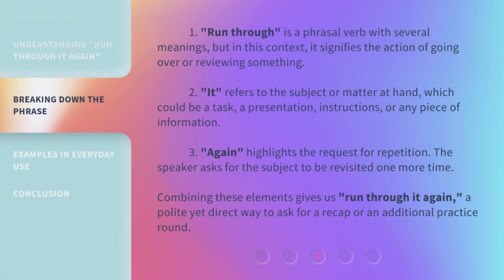Mastering "Run Through It Again": A Guide for English Learners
Unlocking Fluency: Mastering 'Run Through It Again' for English Learners • Enhance your English fluency with this comprehensive guide on mastering the phrase 'Run Through It Again'. Learn tips and tricks to improve your language skills and communicate with confidence.

00:00 • Introduction - Mastering "Run Through It Again": A Guide for English Learners
00:35 • Understanding "Run Through It Again"
01:05 • Breaking Down the Phrase
01:46 • Examples in Everyday Use